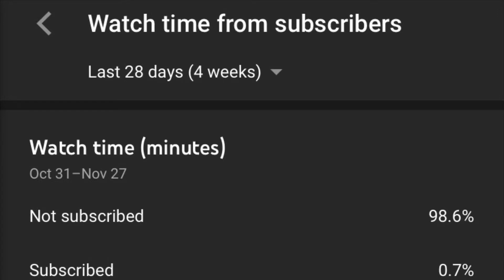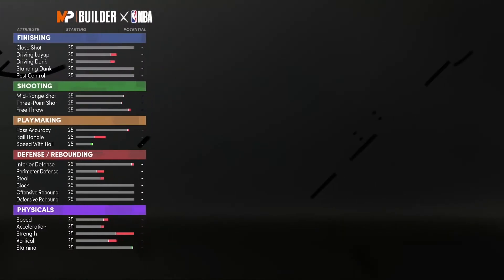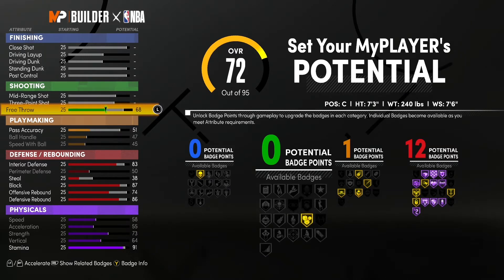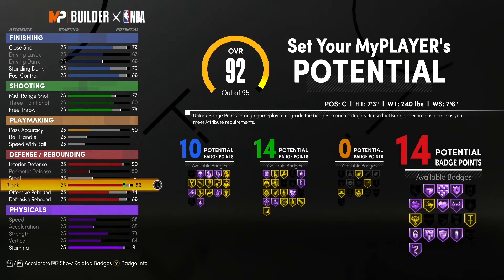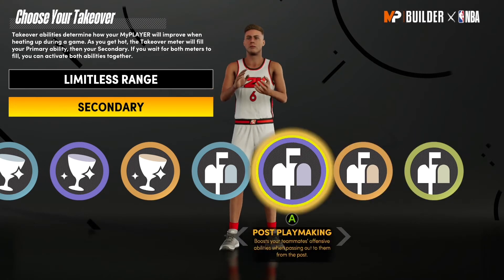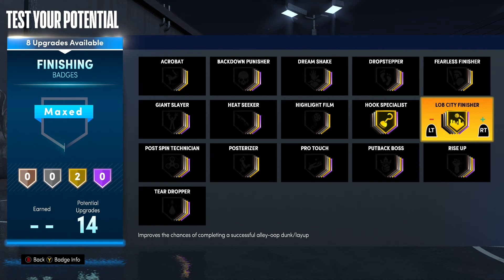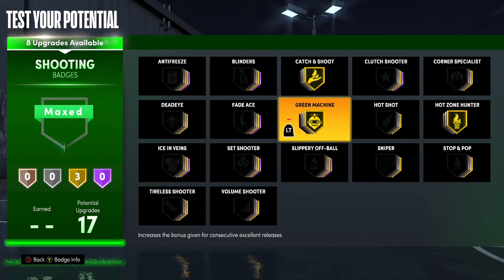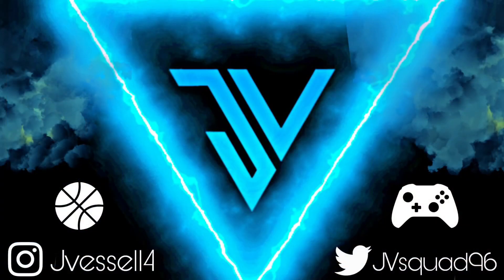Kristaps Porzingis EXACT Build NBA 2K21 Next Gen! 7’3 Sharpshooting Center Build!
Today I’m showing y’all how to make Kristaps Porzingis exact build on 2k21 next gen. This build is as accurate as I could possibly make it to his build on 2Ks roster.

Xbox Gamertag
➡️ ST3PBACKASSASIN

Background Music
➡️ CHUKi BEATS - TWICE